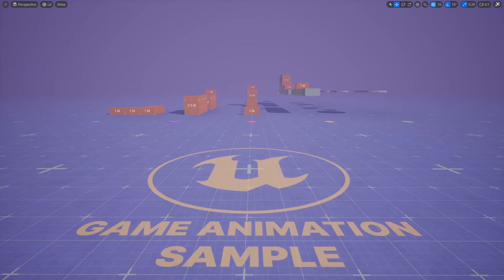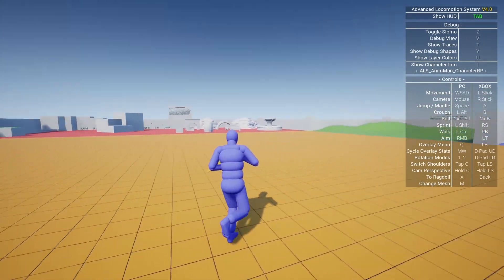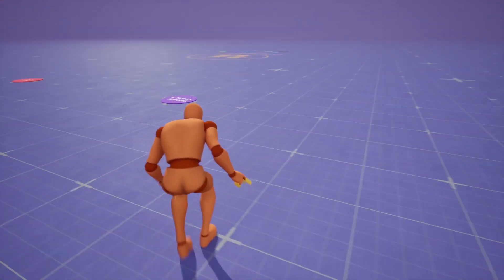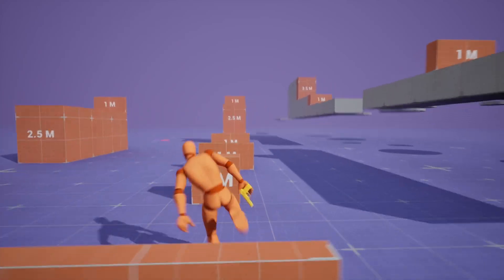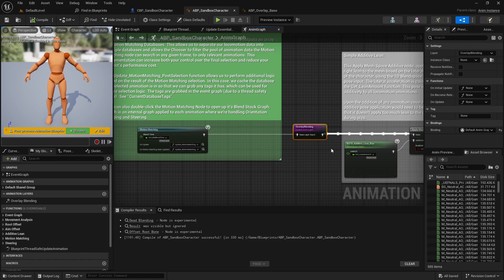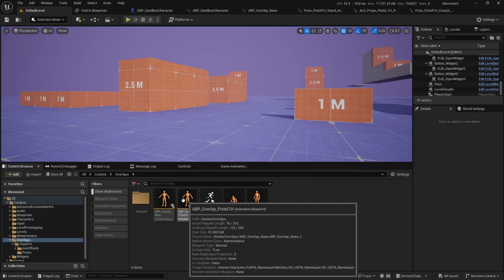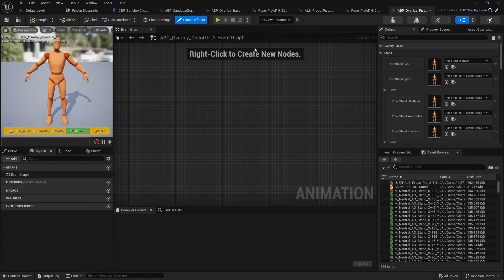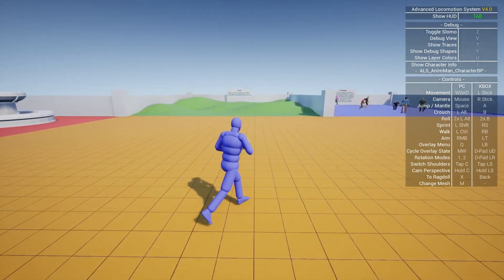Making ALSV5 - Game Animation Sample with ALS Layering - Free Download on GitHub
Epic released the Game Animation Sample which is a cutting edge Motion Matching Locomotion System but it lacks a Layering System to be used with Equipment and Weapons. So I deciced to extract that system from ALSV4 and add it to the Sample project.